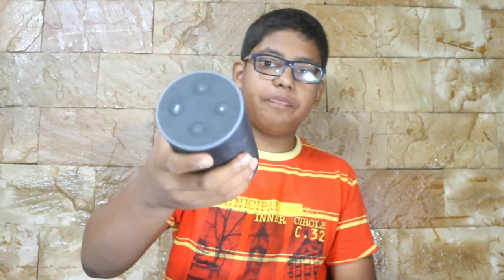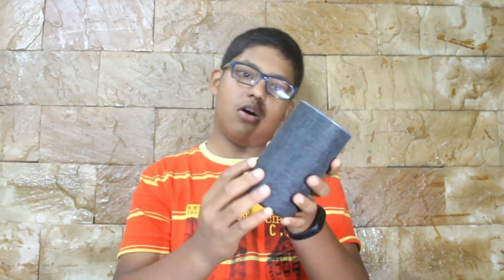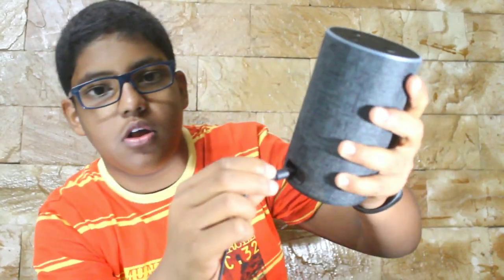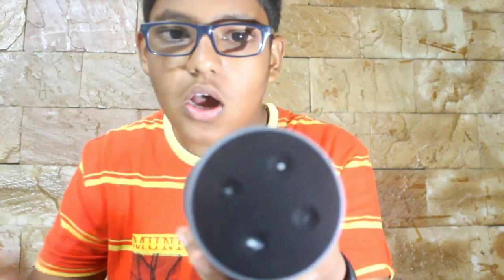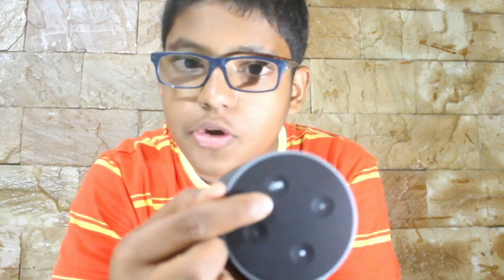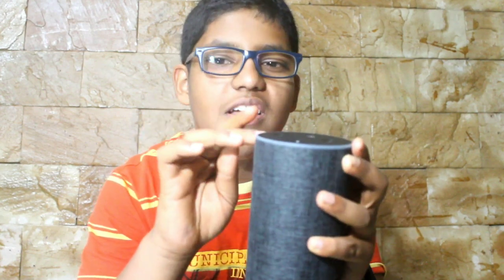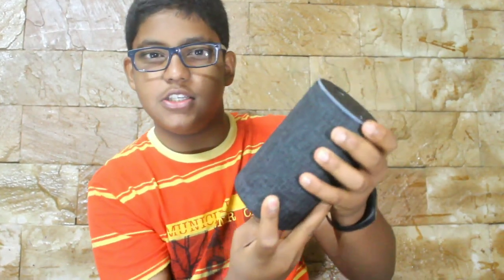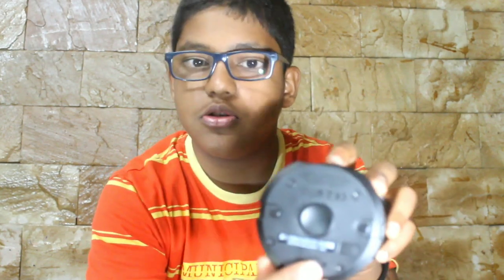Amazon echo review | Joshua Vlogs | Fun with Alexa coming soon...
Hi everyone this is Joshua Vlogs and u are watching a review of the Amazon echo

I also have a friend who makes fantastic videos his name is Trushil and his channels name is Trushil's point link given below